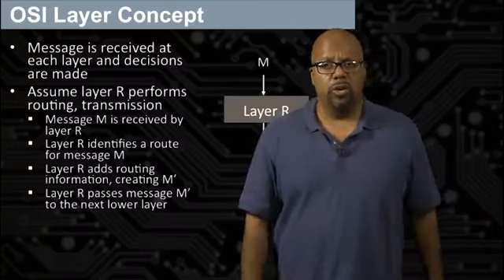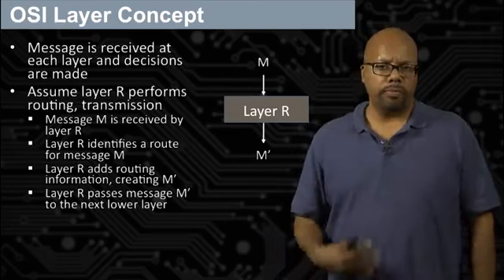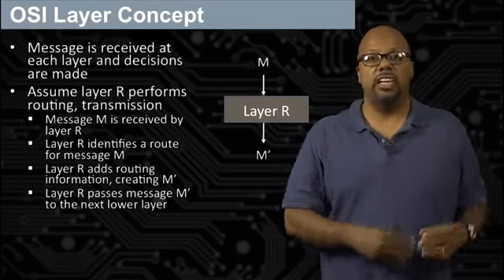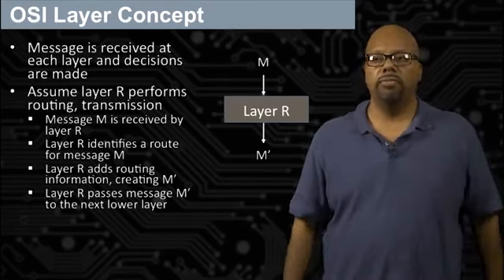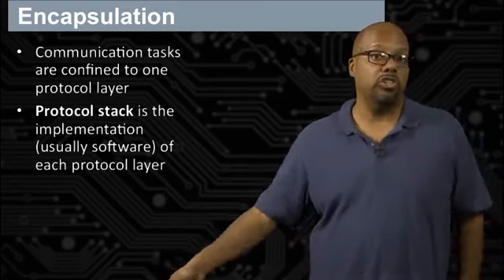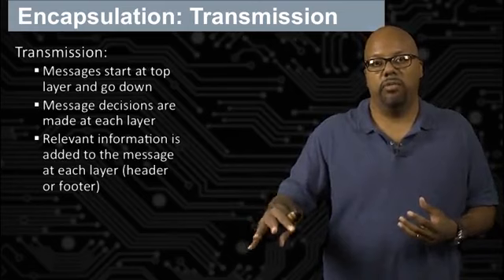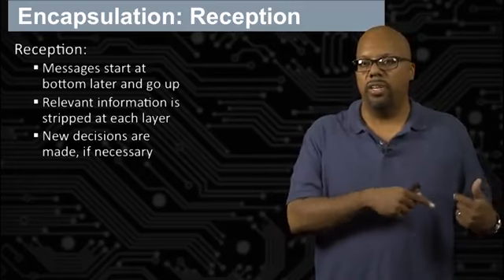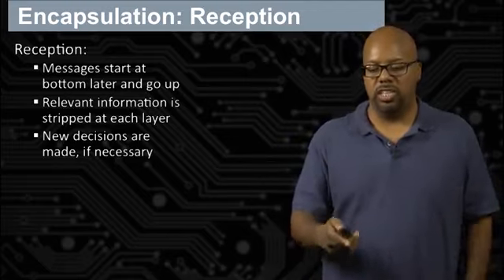25 Lecture 2 3 Protocol Stack Coursera